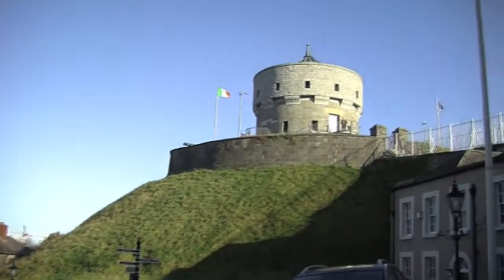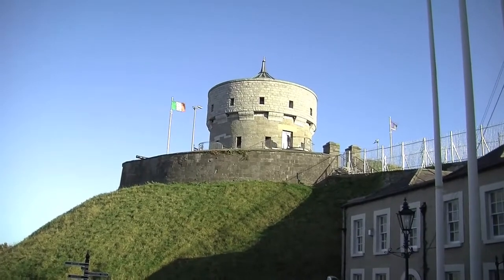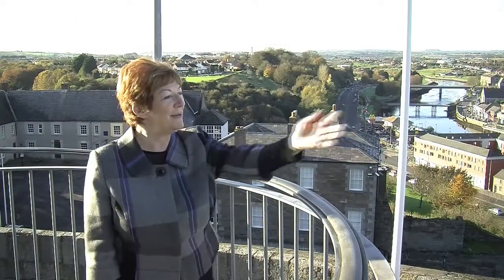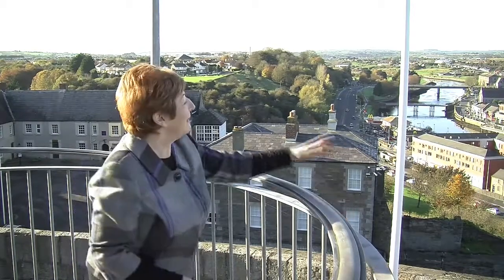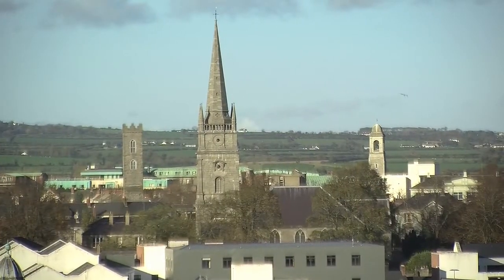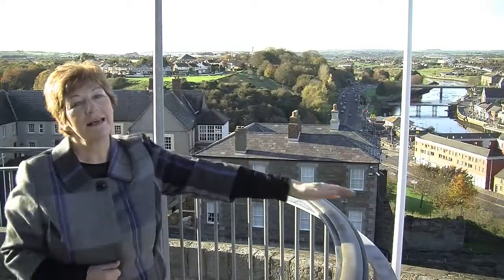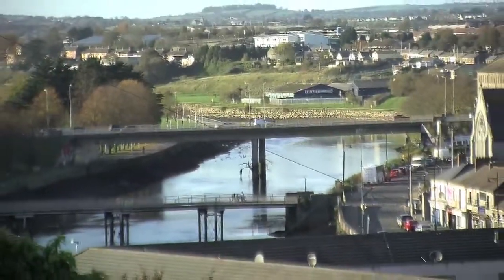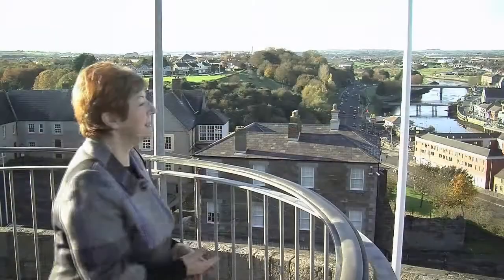Margaret's Tours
A brief film on the Tours conducted by Margaret Clinton of Millmount Museum, Tower and walking tours of Drogheda.